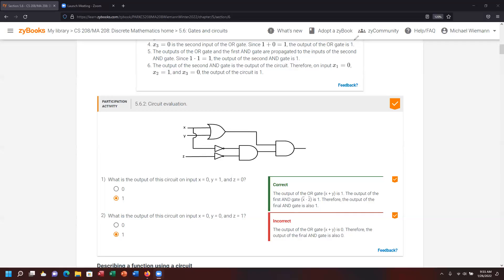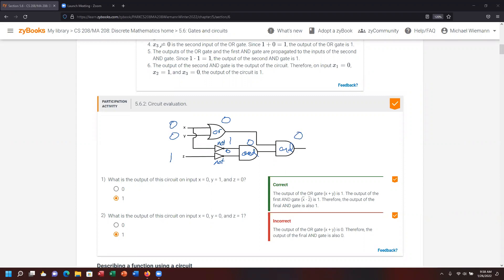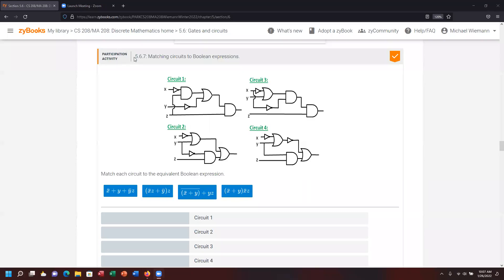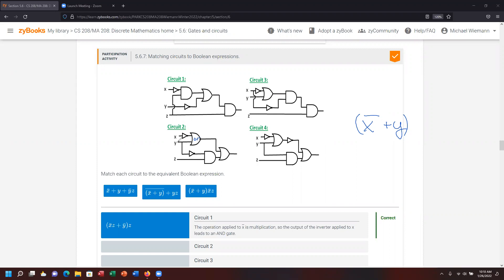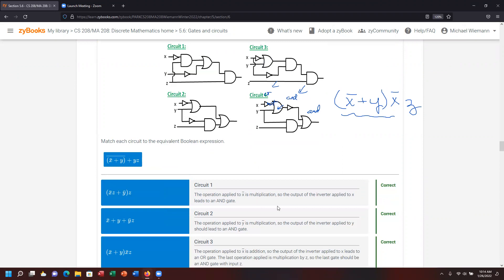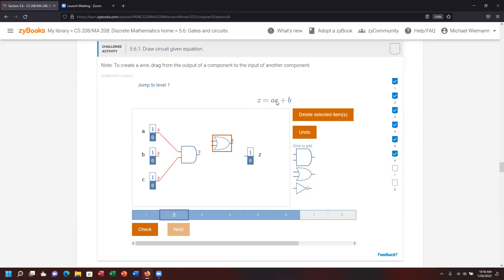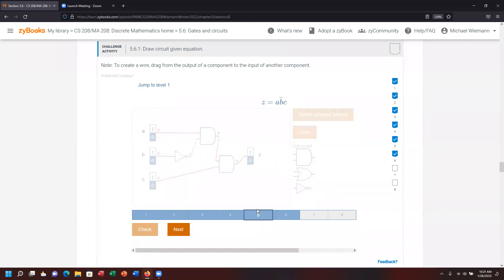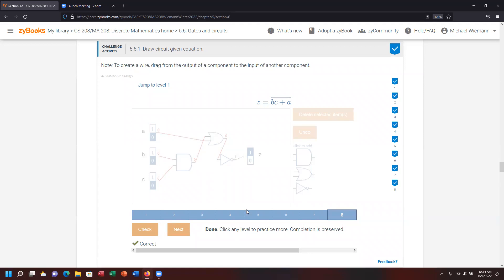CS208 ZyBook Section 5 6